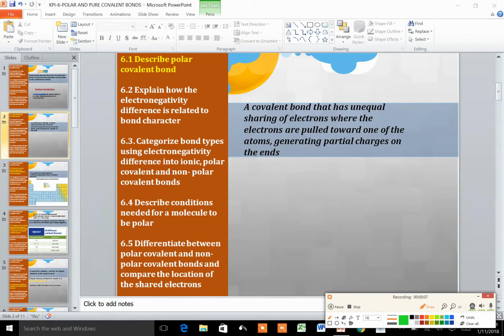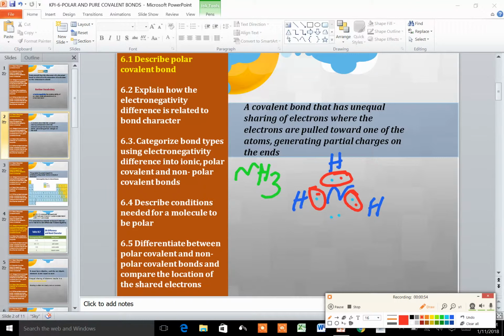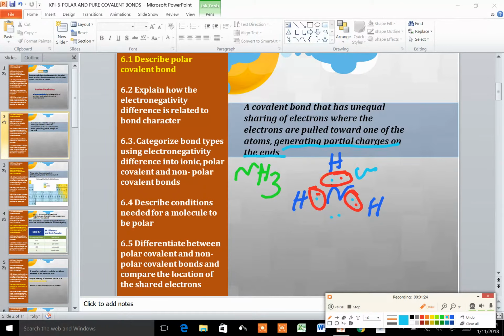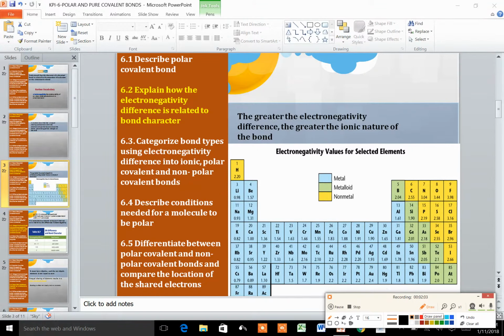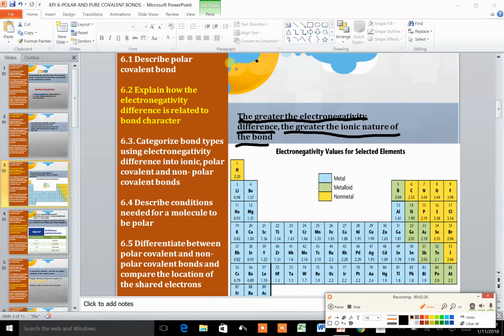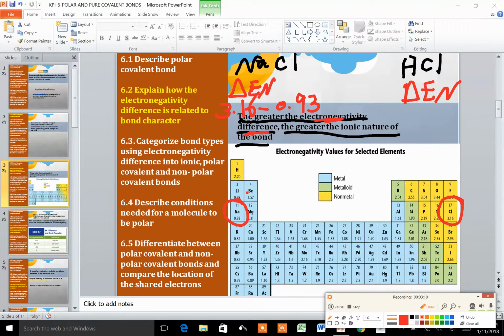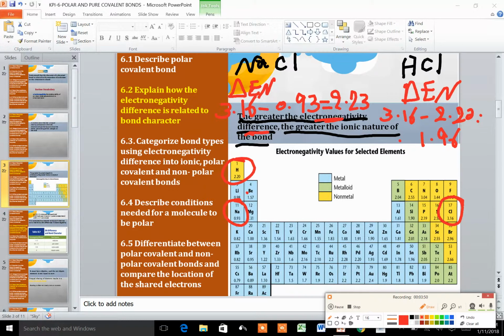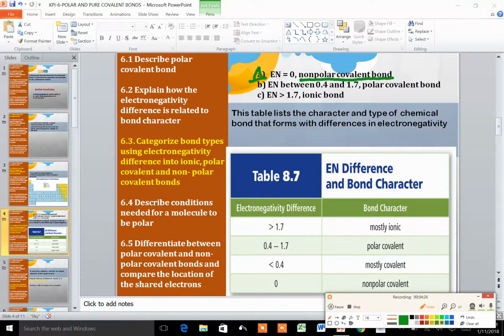electronegativity and polarity 2 edited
this tutorial describes that that difference in electronegativity is the main key to determine the type of the chemical bond whether it is non polar, polar or ionic.